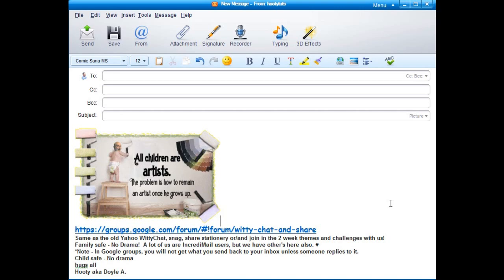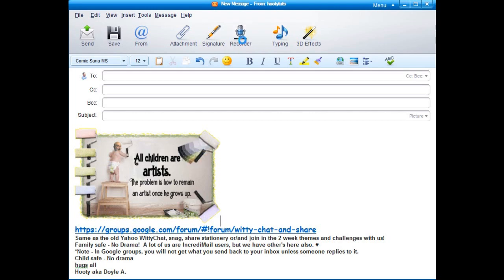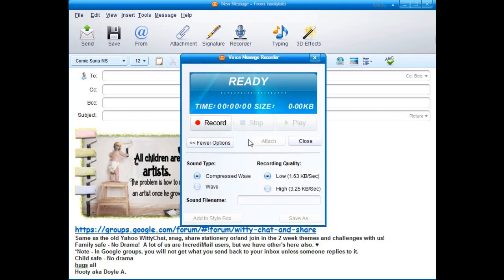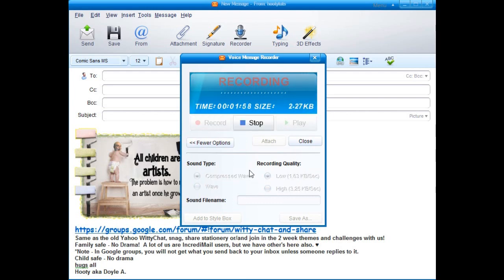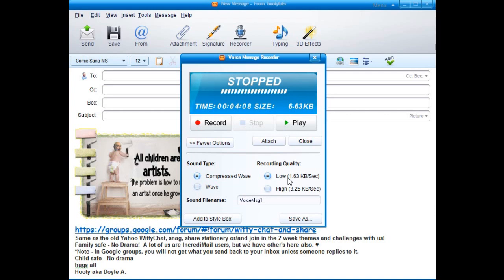RecorderUseInIncrediMail2 5byDoyleA Hooty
How to use the Voice Recorder feature in IncrediMail by Hooty aka Doyle.